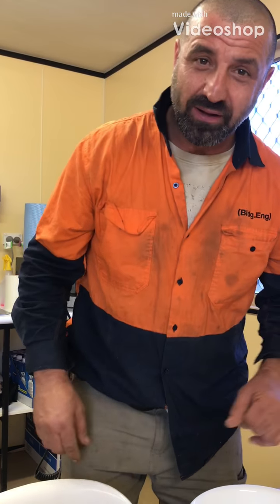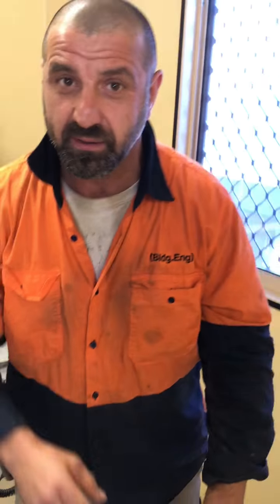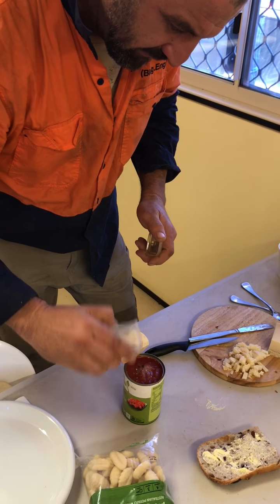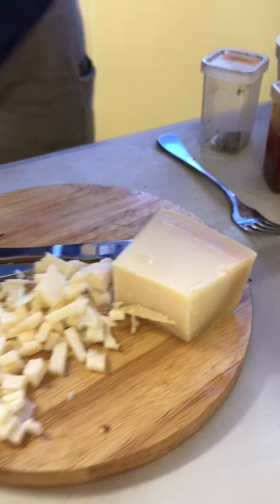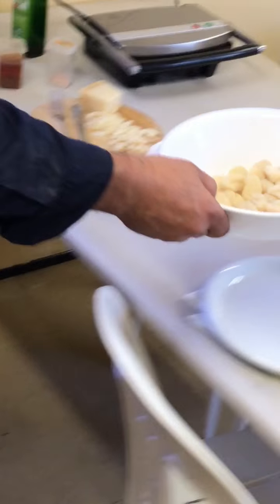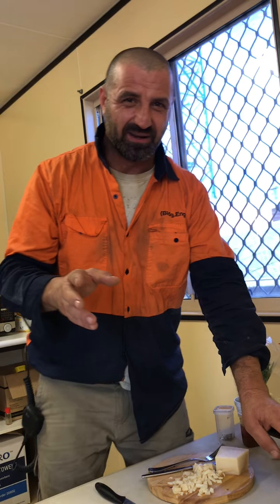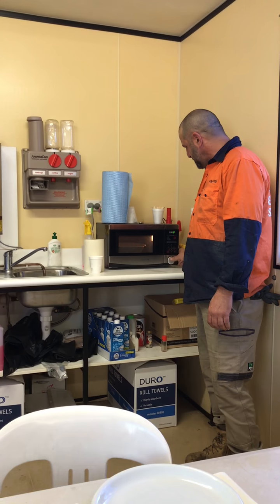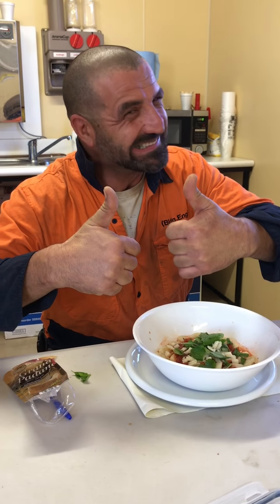SITE SHED JEF da CHEF - gnocchi a la site shed Jef